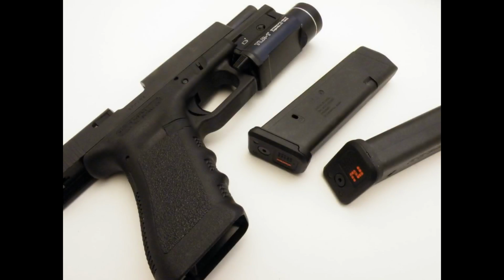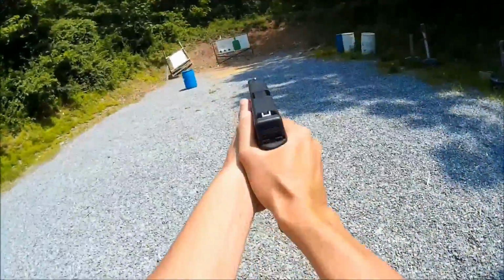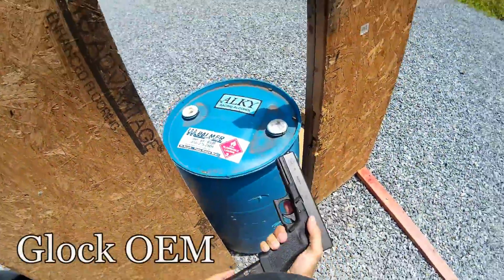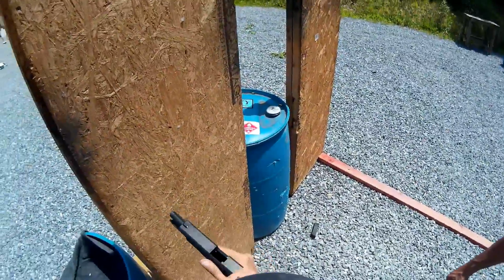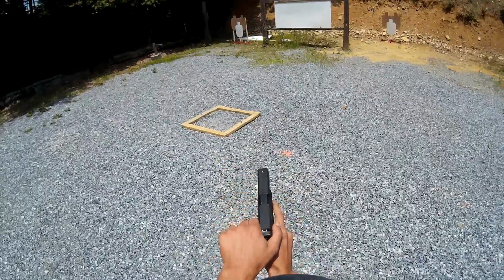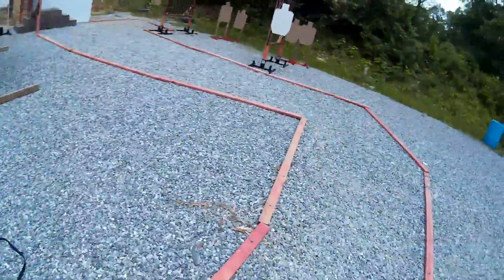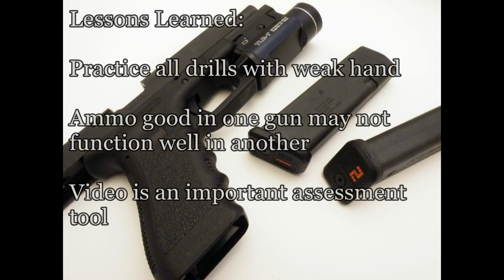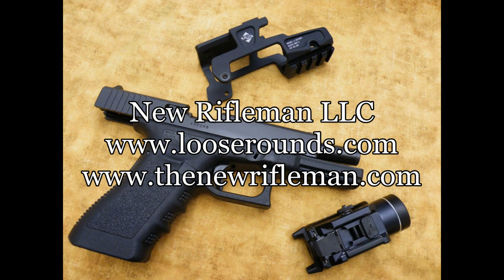USPSA Journal #1: Glock Pmag 17, Feedom Munitions, Zev Race Connector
My journal with reviews of the Magpul Pmag17, thoughts on the ZEV Race Connector, and a review of Freedom Munitions re-manufactured 115 grain 9mm ammo. This is my first official USPSA event and my second pistol event. I am running a Glock 17. This series will follow me at the club level as I share thoughts on equipment and critique my own shooting. This is a New Rifleman LLC production.